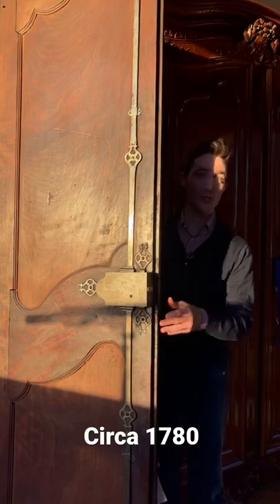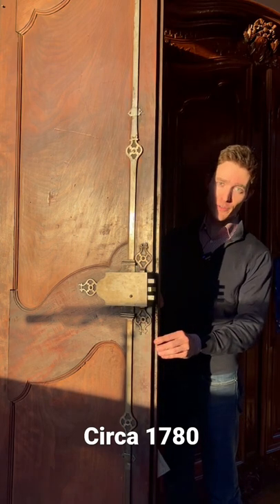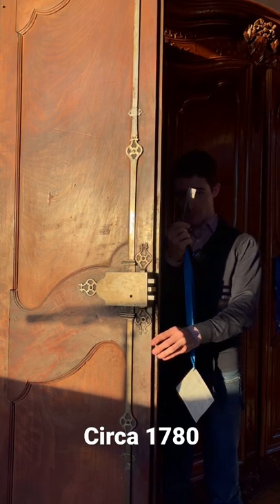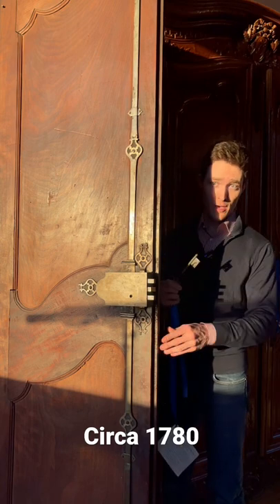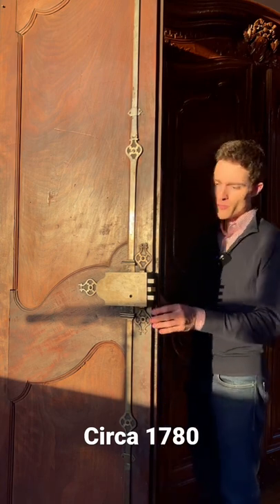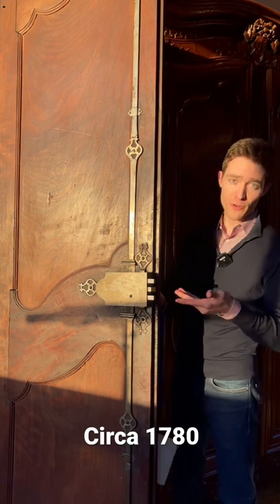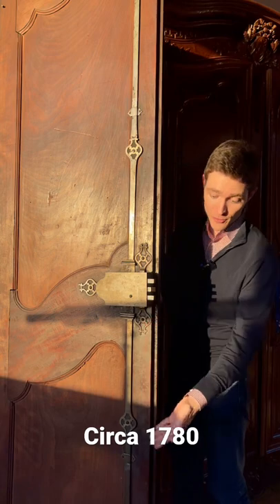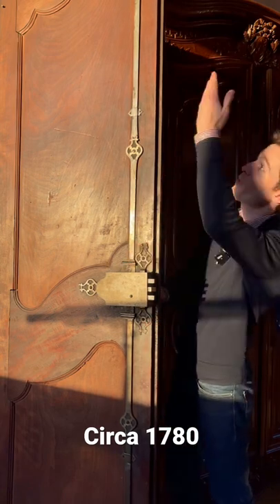Obscure Art History: Incredible 18th Century Locksmithing! Mahogany Antique Port Period Furniture.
The amazing locks inside 18th century publication quality armoires. Bordeaux is a port known for the excellence of its art furniture production during the golden age of decorative art. Bordelaise furniture is first recognized for its unusual use of solid red, mahogany, a tropical wood which was of course found in abundance in the port. Bordeaux also boasts a rich tradition of artful metalwork, whether the door knockers on the grand homes of the city, or the artful locks that span the height of the doors of these monumental armoires. Finally, the presence of this original metalwork is part of an antique or art collector's checklist when evaluation a piece, but it is first crucial to discern whether or not the piece in question is an emblematic one. A boring piece, with it's original lock, remains a boring piece nevertheless.

Cole Myers
Myers and Monroe, LLC